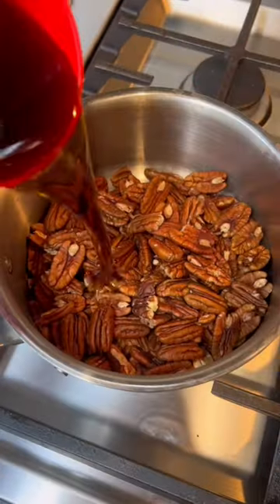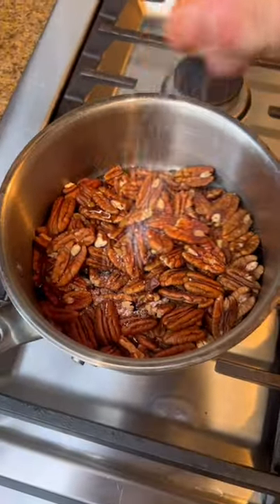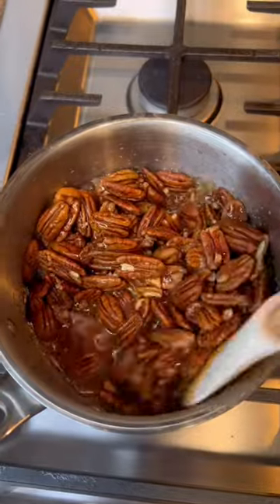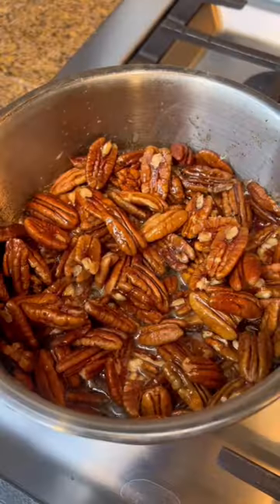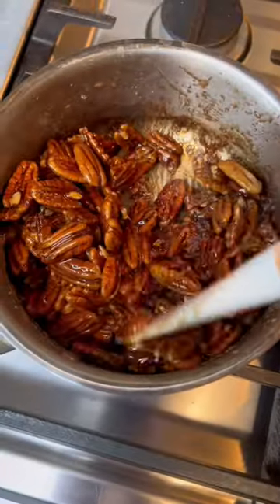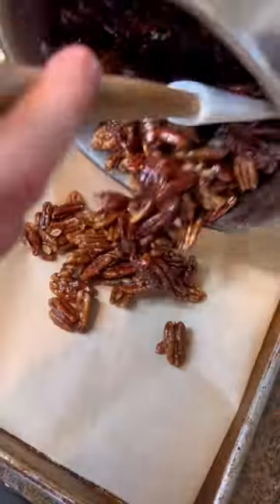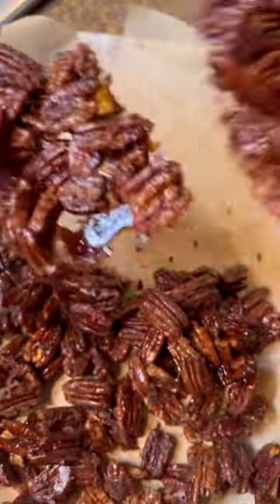How to make maple candied pecans